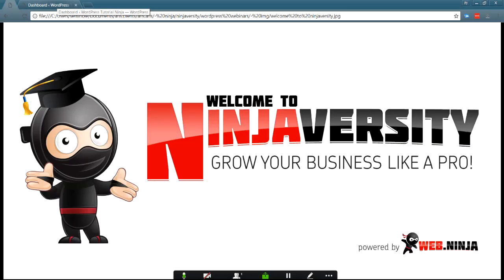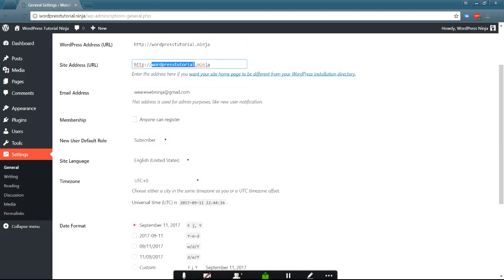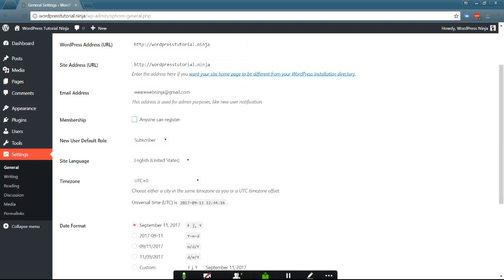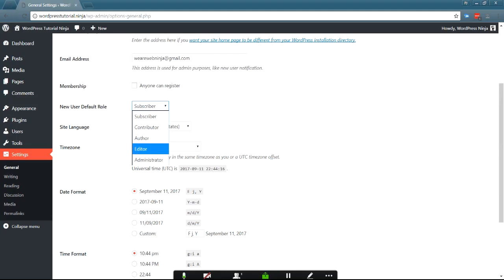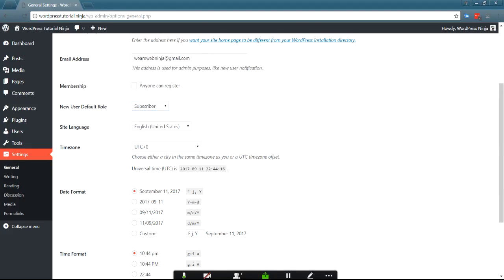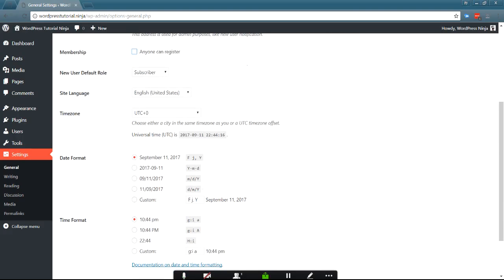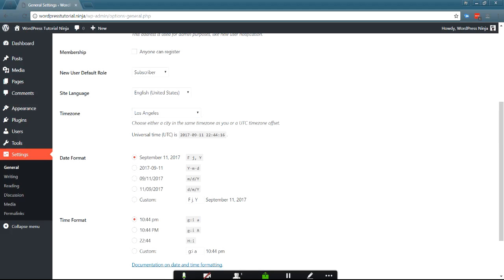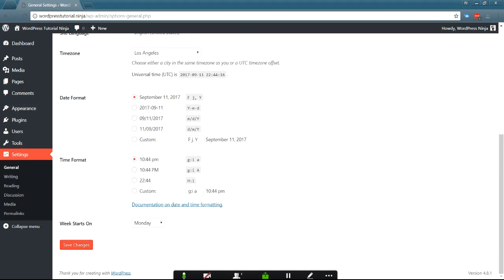WordPress Tutorial: How to edit General Settings on WordPress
This WordPress Tutorial explains the General Settings tab on WordPress. The first thing you should do on any new WordPress site is make sure the General Settings are set to your preferences.

. See you there!